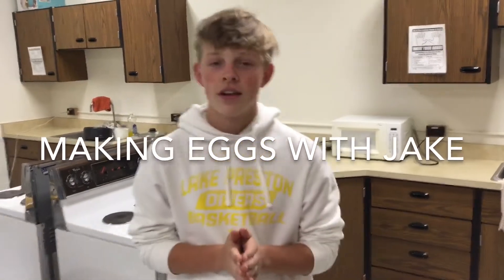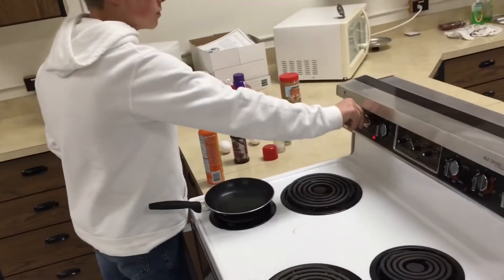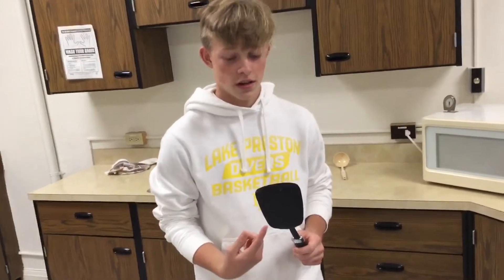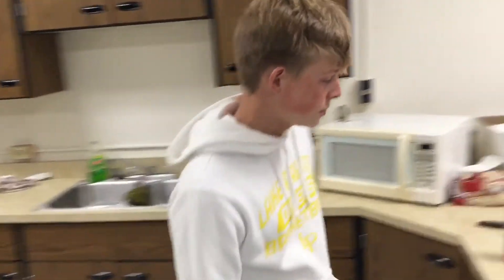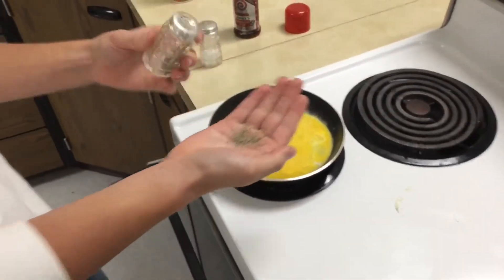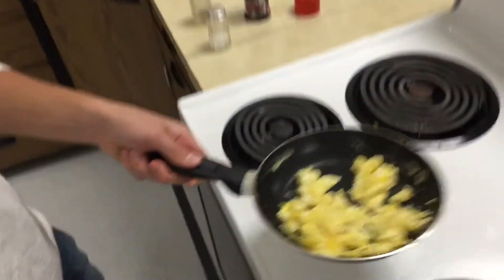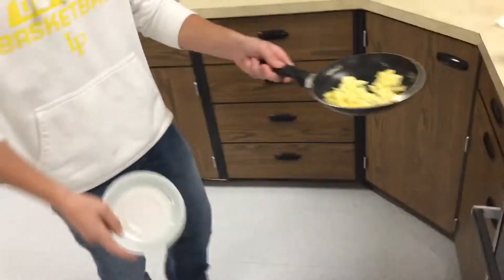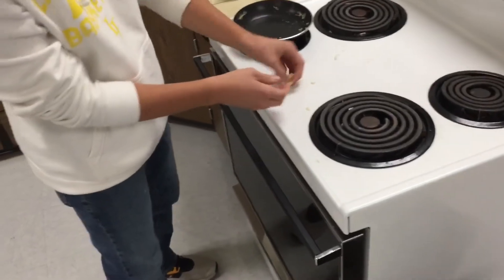Jake How To Food Video